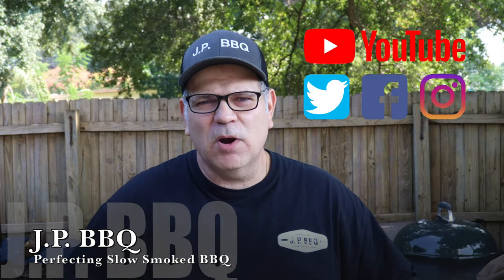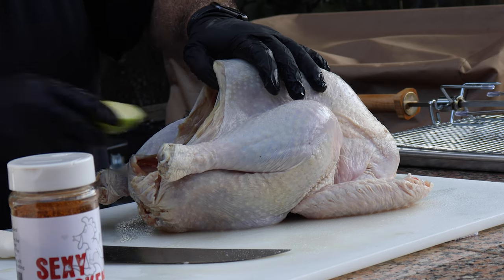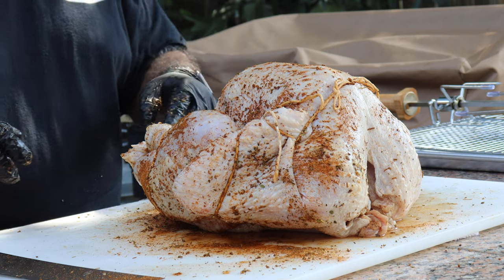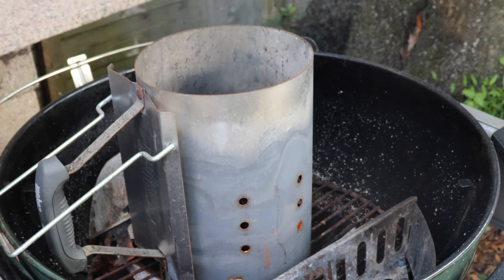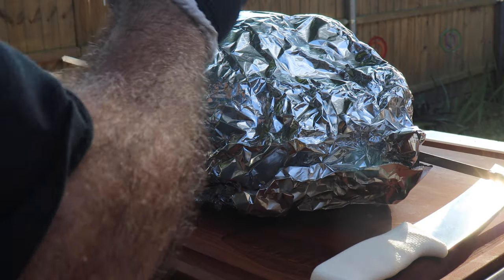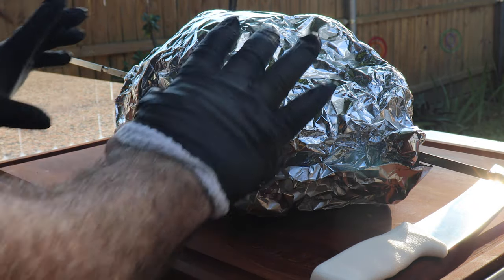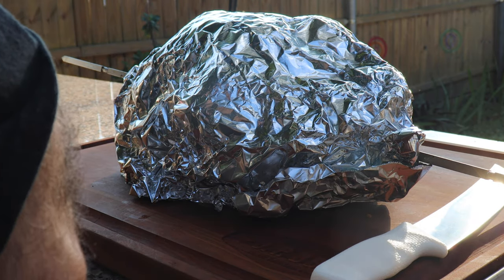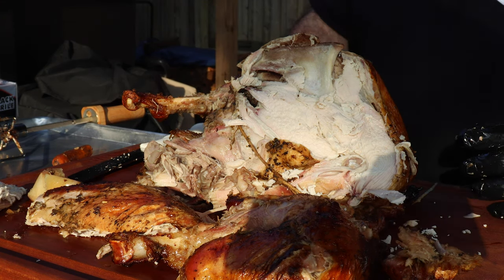How to do a Turkey on the Weber Rotisserie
Welcome back to J.P. BBQ guys. jpbbq turkey weber. The next best thing to Turkey in the Smoker is Turkey on the Weber Rotisserie. This 15.5 pound Turkey got stuffed with some of my favorite fruits and vegetables which added a great flavor to this bird. If you have not tried Turkey on the Rotisserie you dont know what your missing. Check out the links below and enjoy the video.

If you would like to help support the channel, it would be greatly appreciated, check out my online store Please visit my affiliate links further down in the description for products that I use in my cooking shows, and also my associated websites, this is the way you can help support this channel and I continue to bring better and better content to you all. Appreciate you guys very much and have a wonderful day.

( for youtube video creators to make money )

Chapters
Start 00:00
Prepping the Turkey 00:30
Prepping the Weber 5:22
Turkey going on the Spit 8:52
Turkey going on the Rotisserie 10:40
Carving the Turkey 13:55

Weber Performer
Weber Rotisserie

Lavalock Quick Coal Door
8 ft Outdoor Fire Wood Log Rack